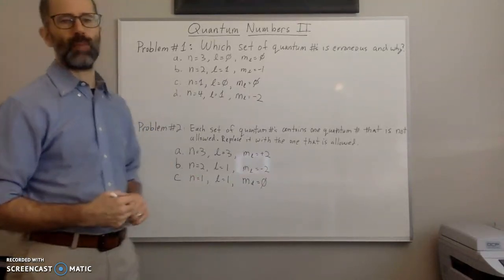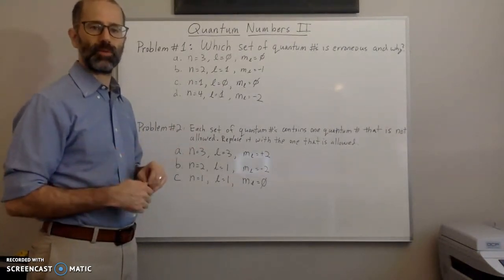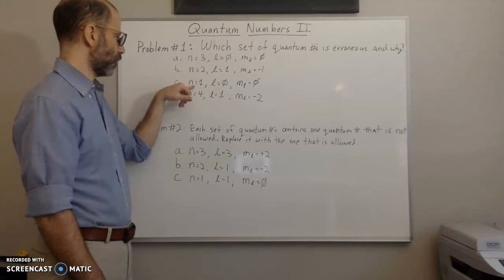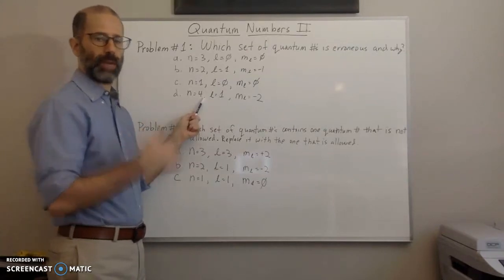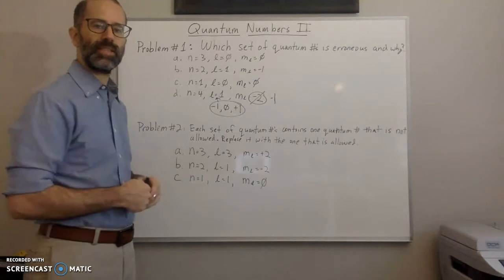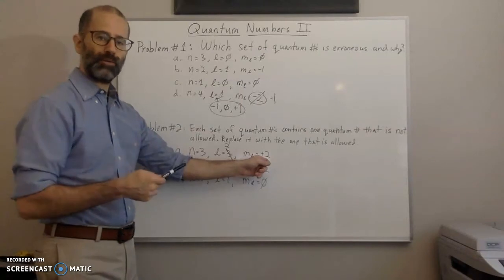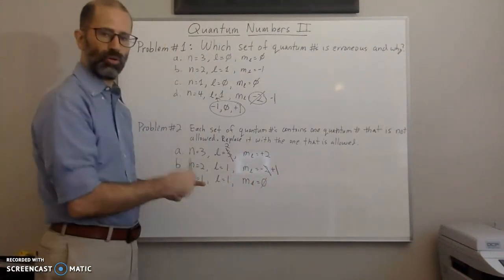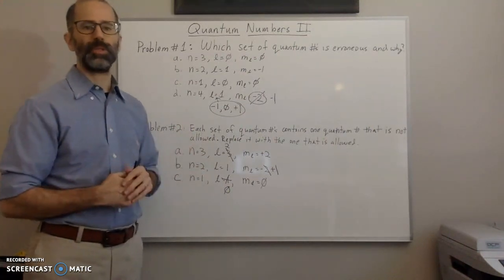Quantum Numbers II-Practice Problems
In this video I go over a couple more problems dealing with quantum numbers.